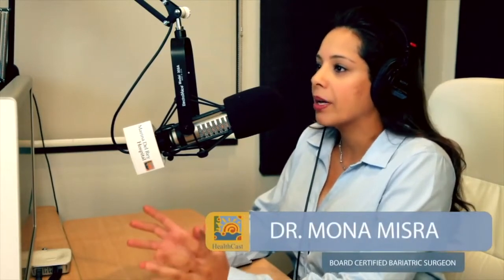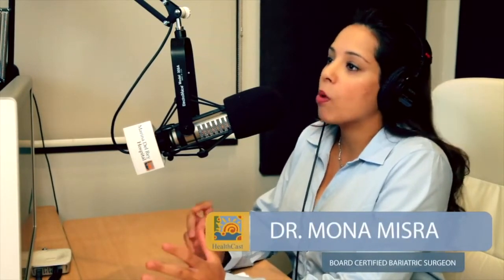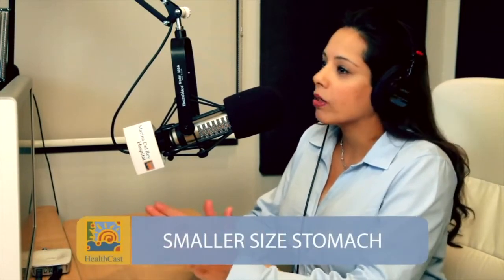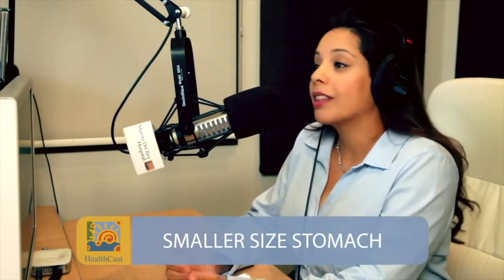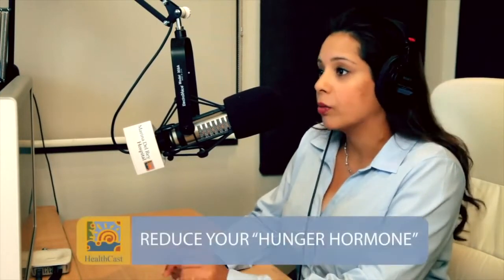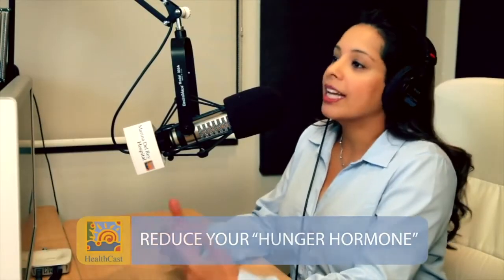HealthCasts - Mona Misra, MD – Sleeve Gastrectomy | Cedars-Sinai Marina del Rey Hospital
Dr. Misra talks about the sleeve gastrectomy for bariatric patients. Essentially, a sleeve gastrectomy implies the removal of a portion of the patient’s stomach, leaving the patient with a long, skinny tube. This results in a smaller sized stomach, which means that the patient can get full with smaller portions of food. Also, the part of the stomach which is removed produces a “hunger hormone”, which no longer will affect the patient after the sleeve gastrectomy procedure. Patients are expected to lose 60-80% of their initial body weight after the procedure.

About Dr. Misra

A highly skilled and experienced bariatric and advanced laparoscopy surgeon, Dr. Mona Misra has performed over 5,000 bariatric, advanced laparoscopic and endoscopic surgical procedures. She works together with Dr. Jeremy Korman at Marian Del Rey Hospital’s Weight Loss Center and is an active member of the American College of Surgeons, Society of American Gastrointestinal and Endoscopic Surgeons and the American Society of Metabolic and Bariatric Surgeons.

About Cedars-Sinai Marina del Rey Hospital Weight Loss Center

When you need weight loss surgery, you look for the best surgeons, the best staff, the best care. You need information, support, hand-holding. At Cedars-Sinai Marina del Rey Hospital, you get renowned surgeons Dr. Jeremy Korman and Dr. Mona Misra along with world-class care before, during and after surgery. If you are looking for the best weight loss program, you are looking for Cedars-Sinai Marina del Rey Hospital.

About Cedars-Sinai Marina del Rey Hospital

Cedars-Sinai Marina del Rey Hospital offers a wide range of quality medical services and 24/7 emergency care. The nationally recognized, highly skilled doctors dedicate their time and effort to restore their patients' health and promote quick and complete recovery with individualized treatment regimens. Cedars-Sinai Marina del Rey Hospital is recognized for its highly focused specialty care and advanced technologies.